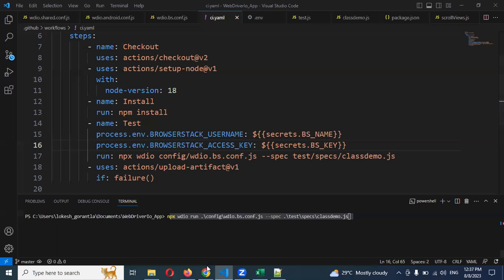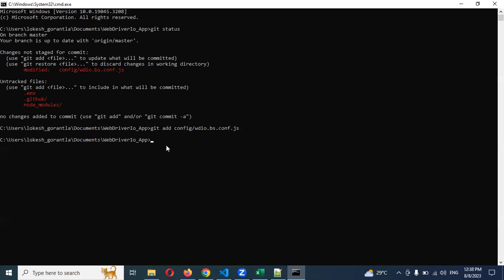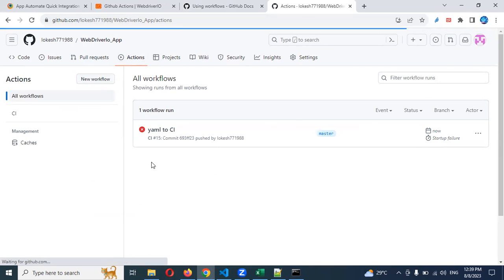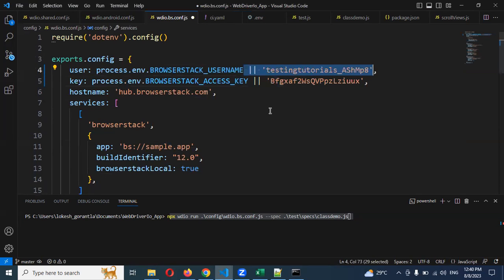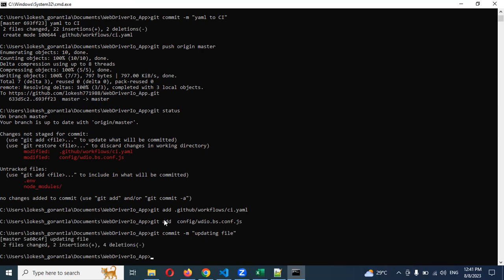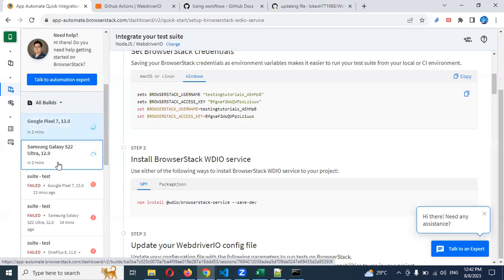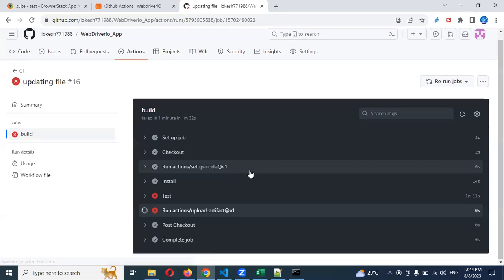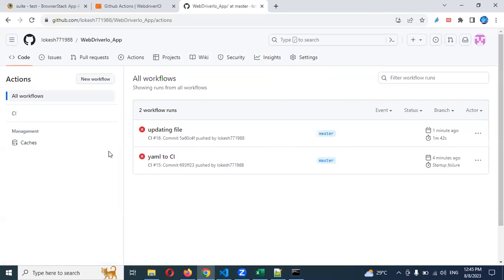Part 24: Running Tests in Github Actions With Appium WebDriverIO Javscript